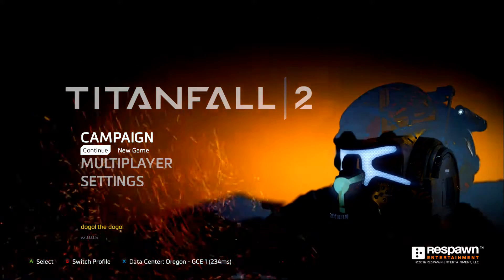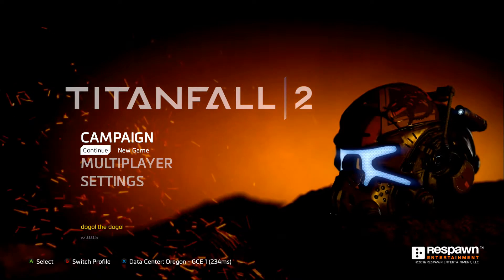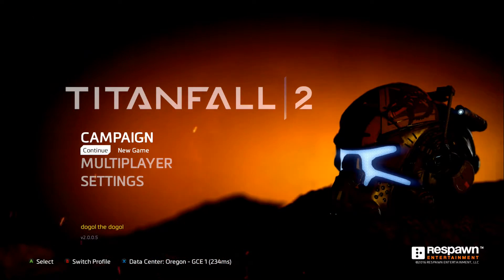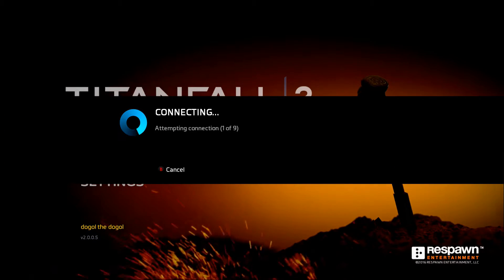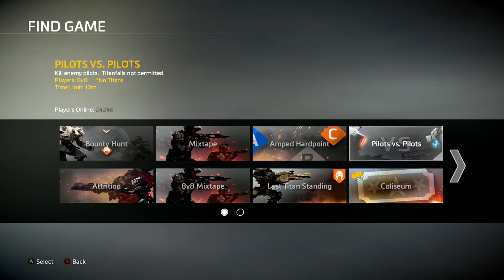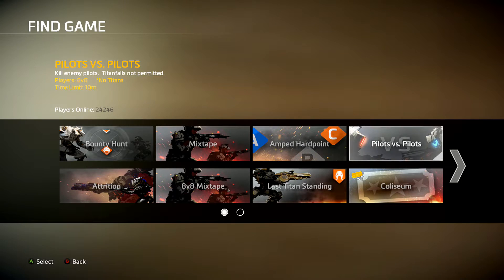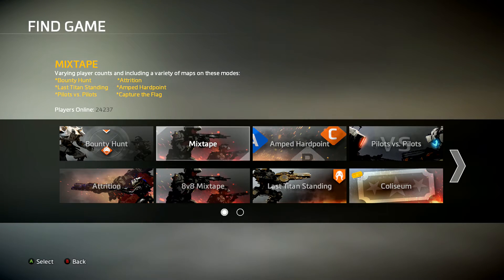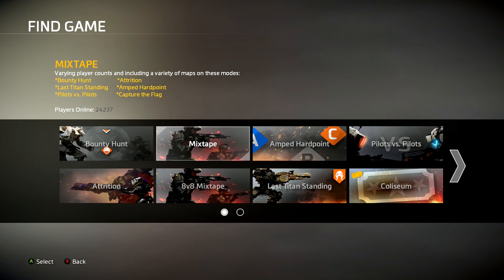Titanfall 2 - Version Numbers & User Interface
Respawn get free lessons on how to use version numbers and User Interface design.